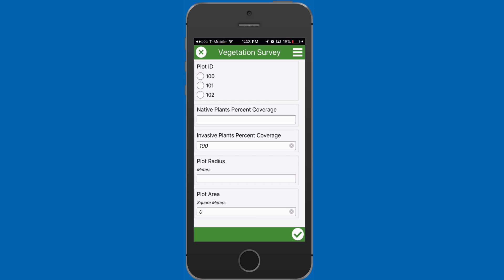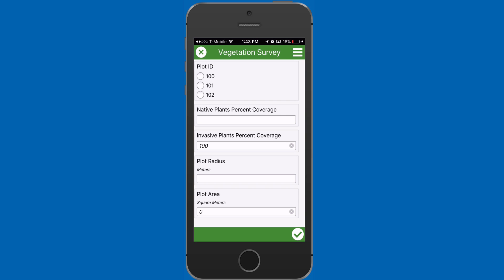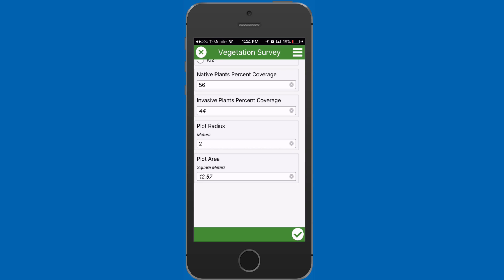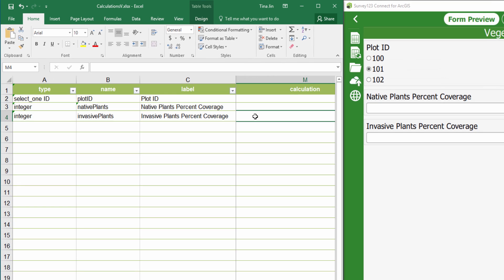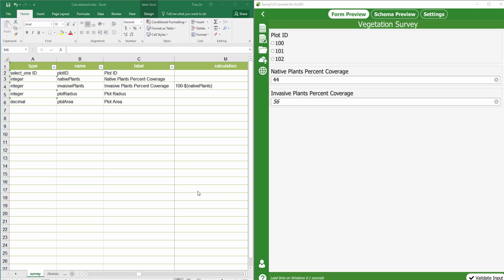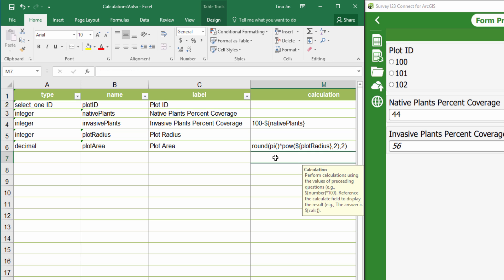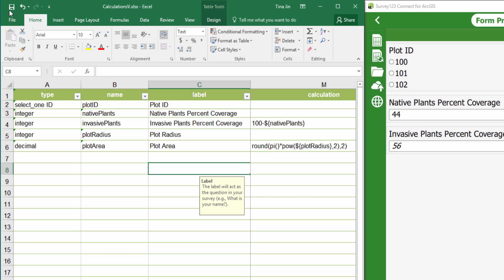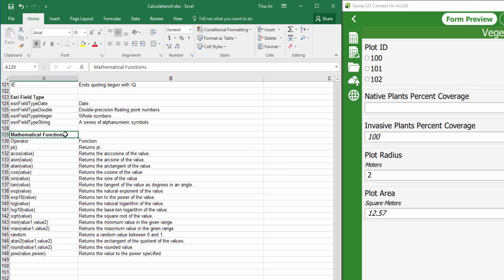ArcGIS Survey123: XLSForm – Using Calculations in Your Surveys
This video shows how to perform calculations in your survey by using the values of preceding questions.